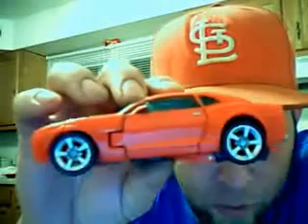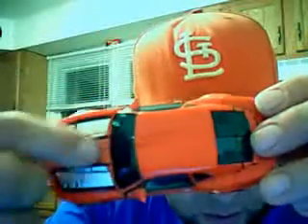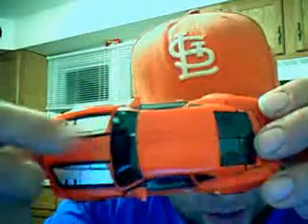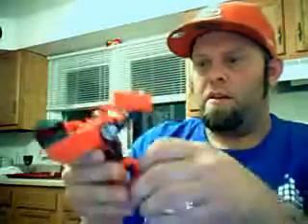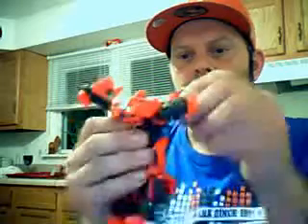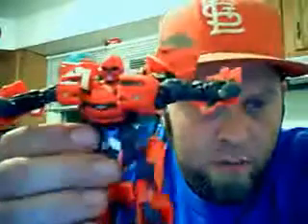2007 Transformers movie Cliffjumper by lordmegatron27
LordMegatron27 2007 movie cliffjumper review